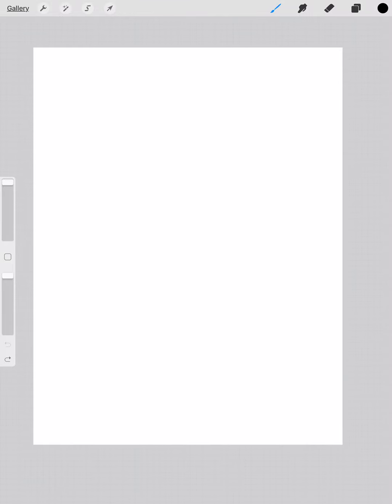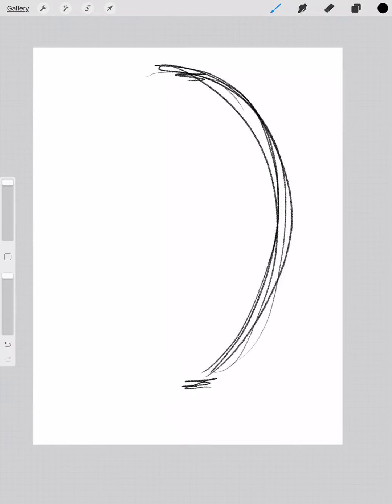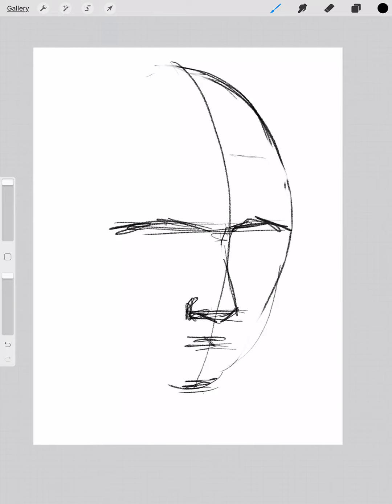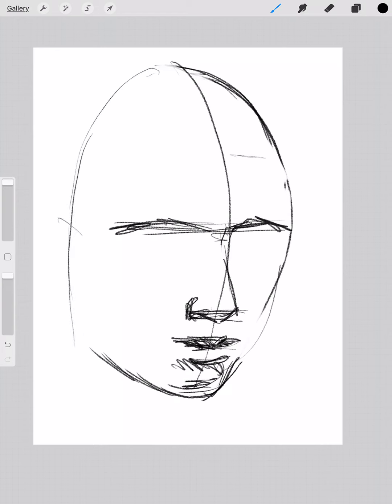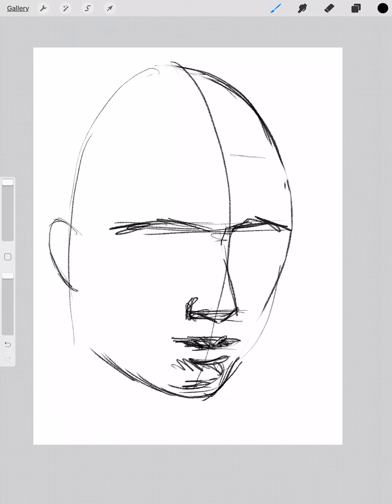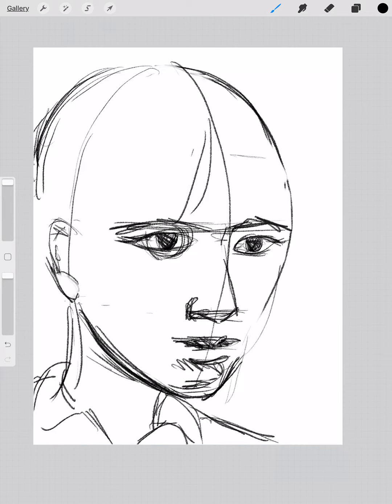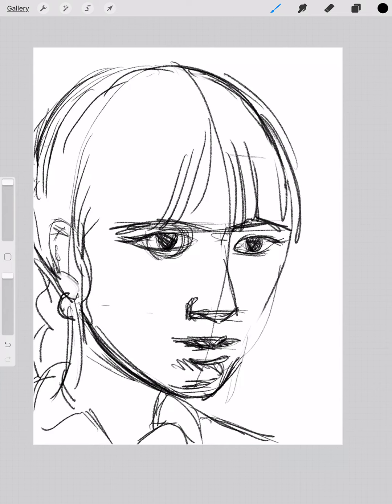3 Draw a head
Use simple planning to draw a head - movie made with iPad and Apple Pencil. Remember to plan the structure first, then shade with three clear tones and then most importantly, shade outside your drawing as you work.